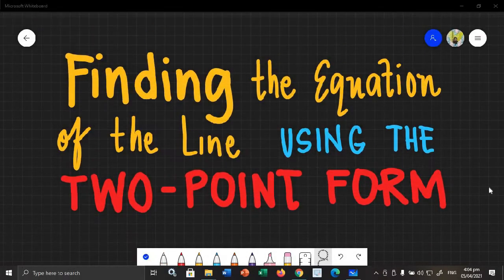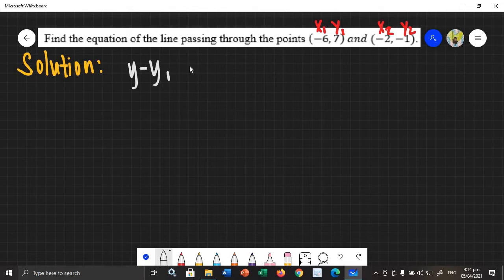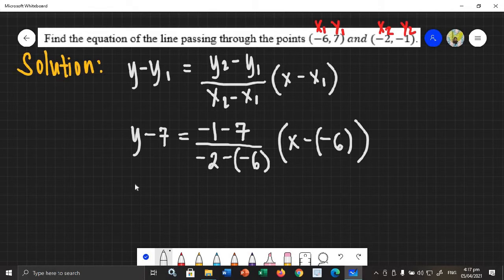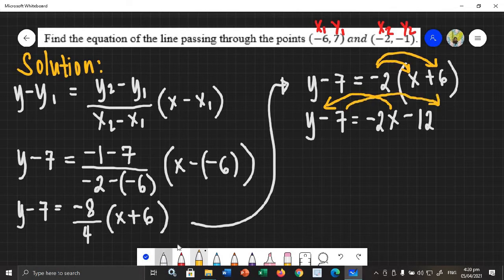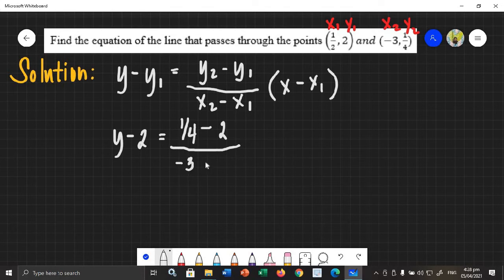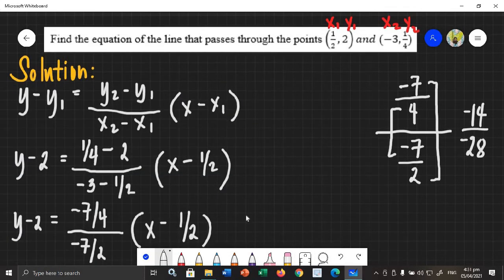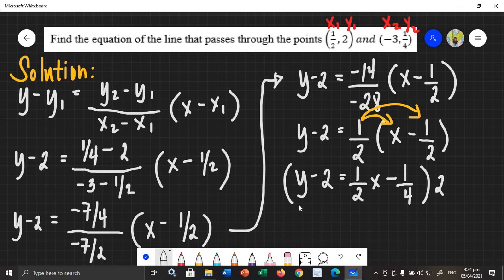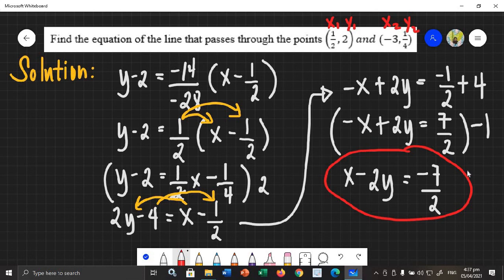Grade 8│LESSON 24: Finding the Equation of the Line using the Two Point Form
Hi! For this video, you will learn how to find the equation of a line using the two-point form. Thanks and see you on my next video :)